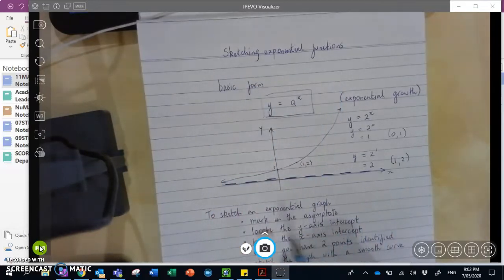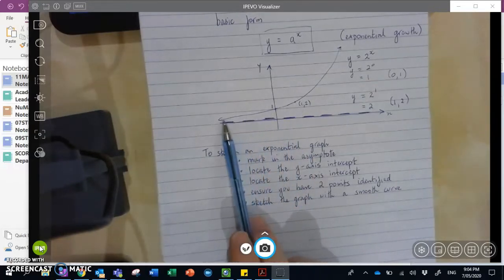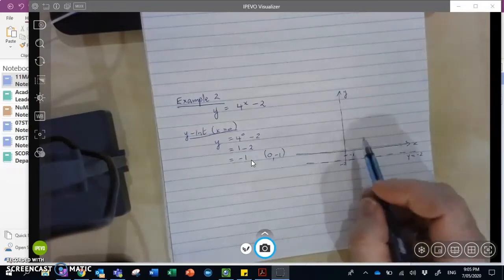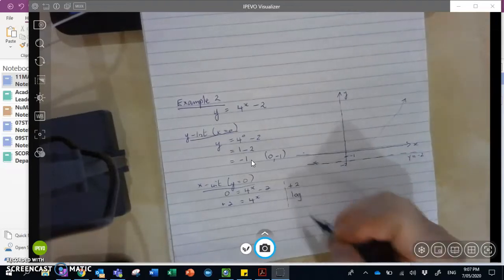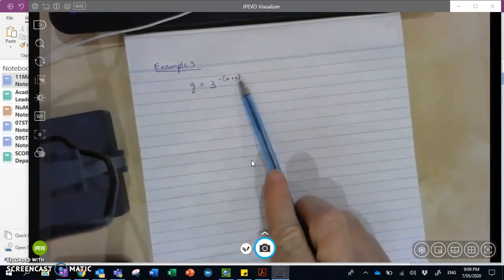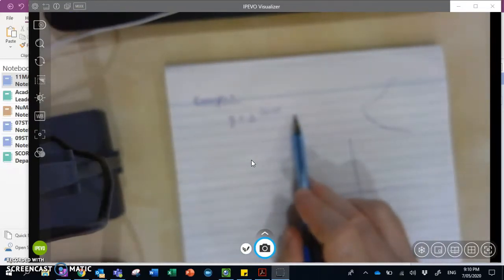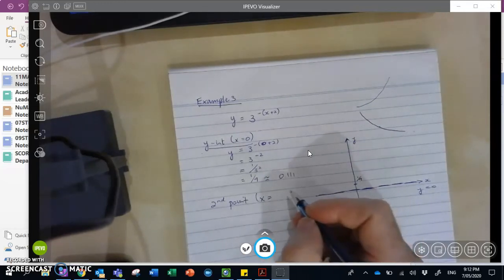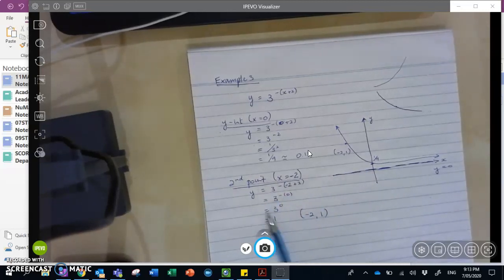Sketching exponential graphs#2